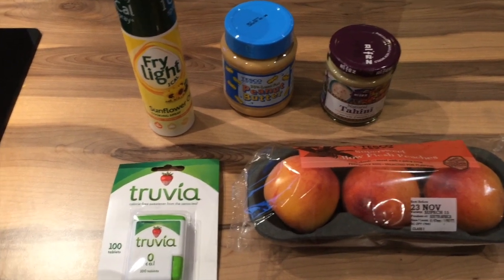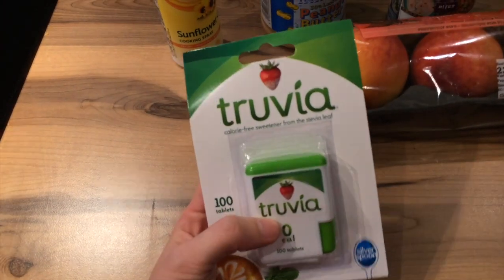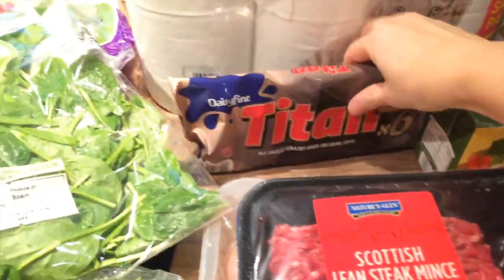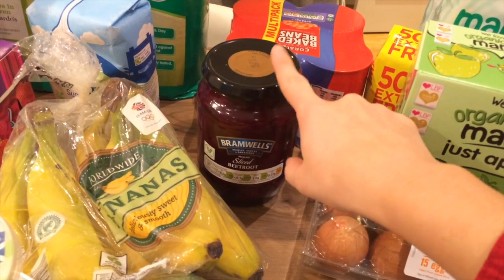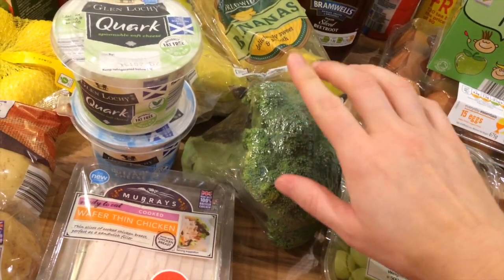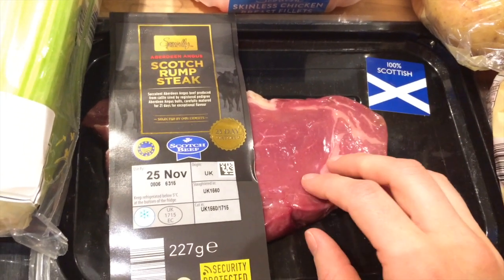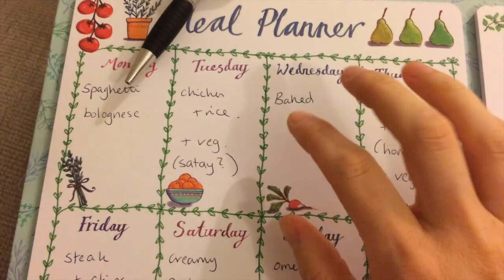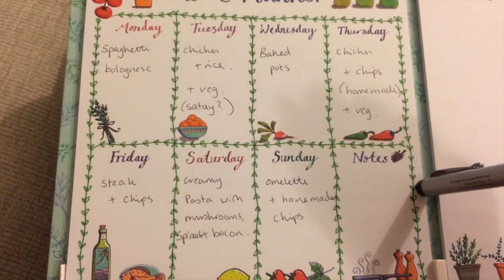Slimming World | Grocery haul and meal plan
This week I joined Slimming world so my grocery haul and meal plan follows the Slimming world plan which is mainly about healthy eating and making healthy choices so suitable for everyone in the family including the kids! :-)